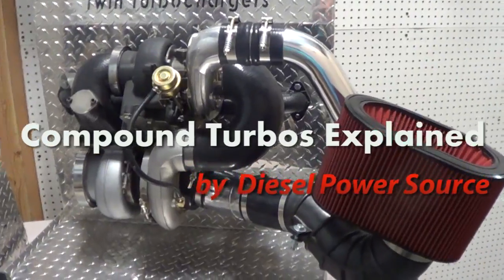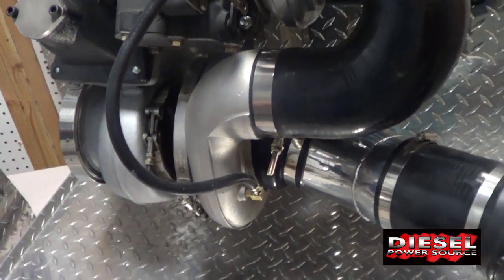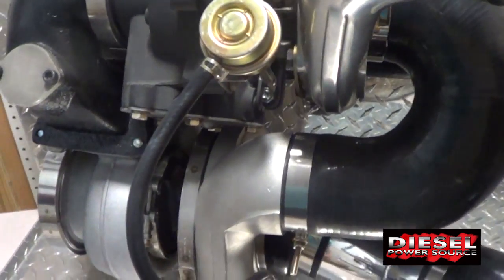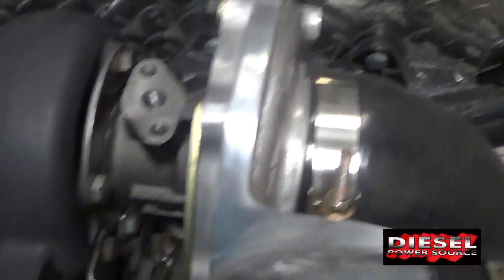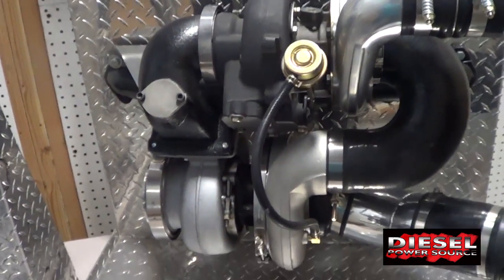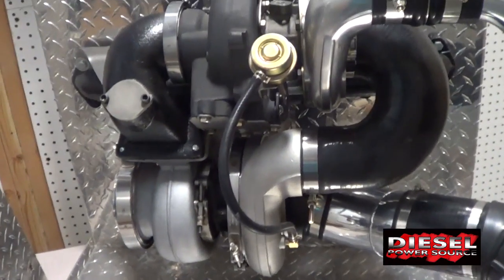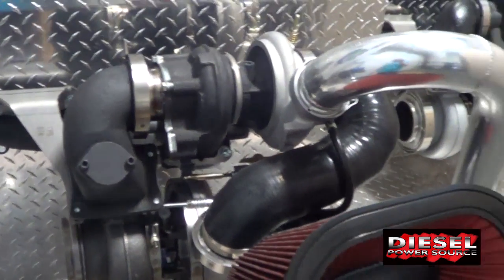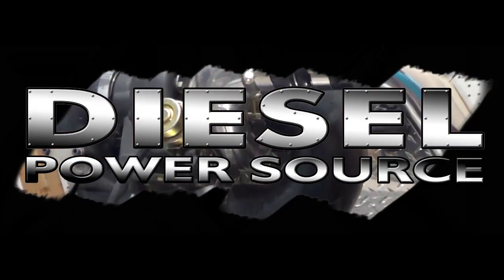Compound Turbochargers Explained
Why do Compound or Twin Turbos work so well? Watch this simple explanation (by a Diesel Power Source turbocharger expert) of how Compound Turbochargers work.